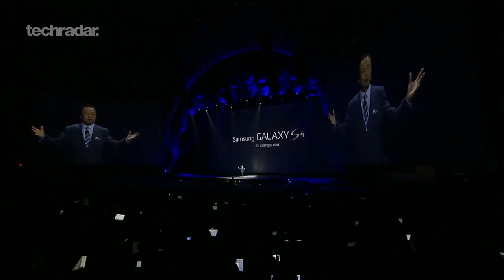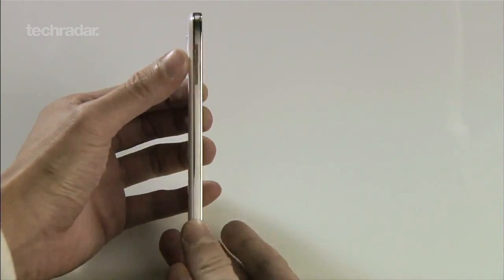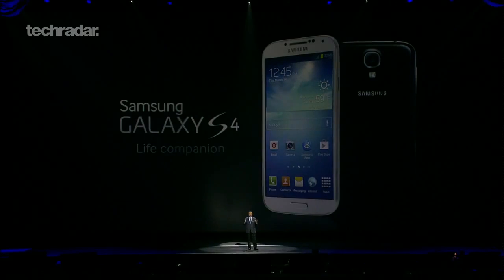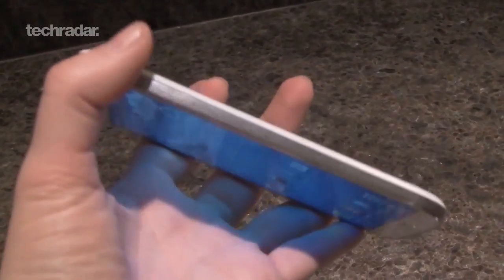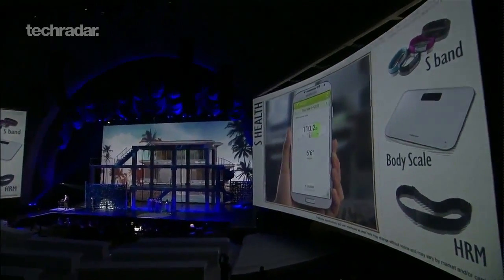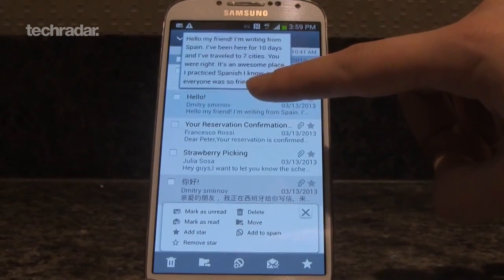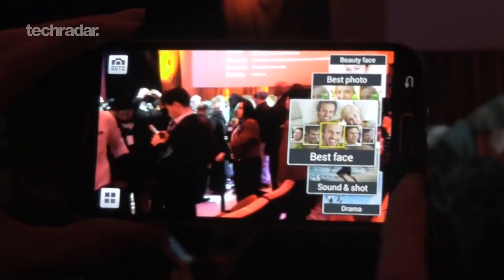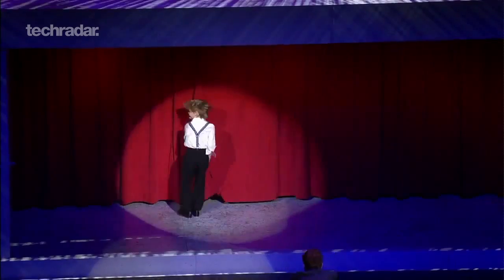Samsung Galaxy S4: Everything you need to know - release date, price, specs and features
Samsung Galaxy S4: Everything you need to know - release date, price, specs and features: The Samsung Galaxy S4 is finally here. For those not able to get into Radio City Music Hall we give you all the details on specs and more. Plus, info on a range of new Samsung features including: Dual Camera, Story Album, Group Play, Smart Pause, Air View, Air Gesture and S Health.